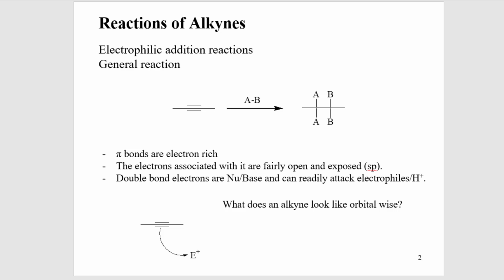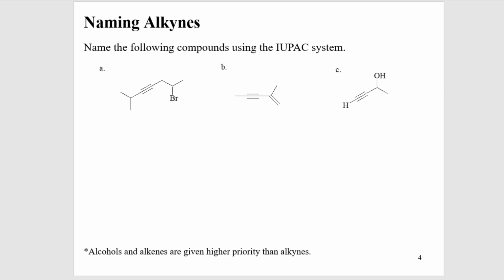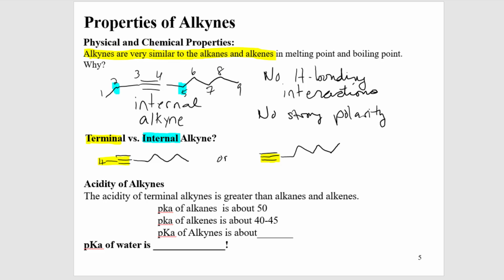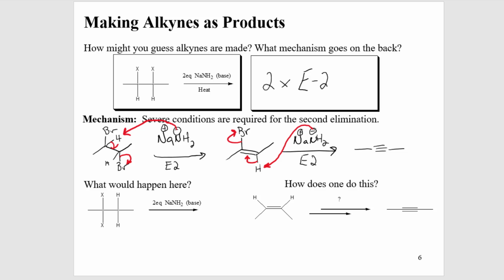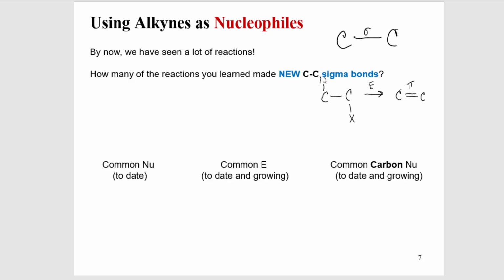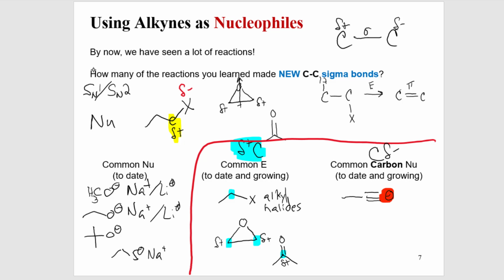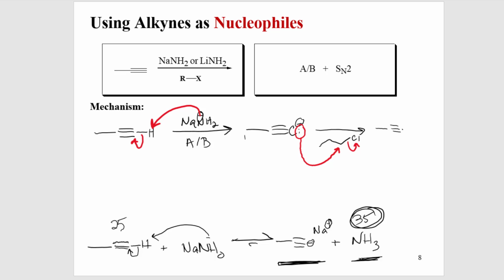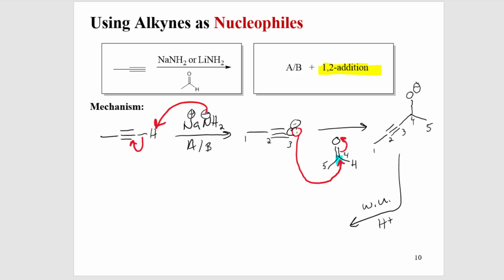Chapter 10 Slides 1-10